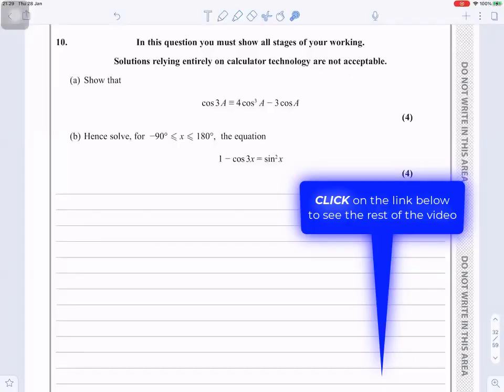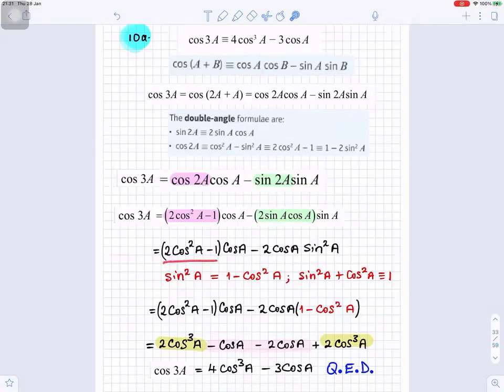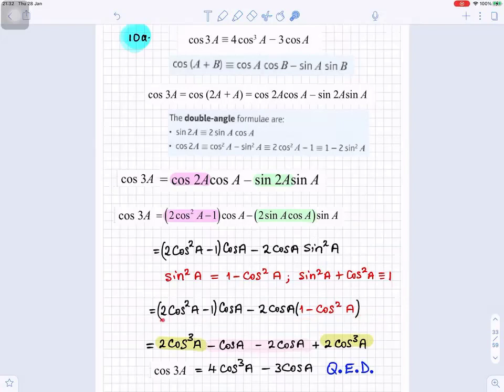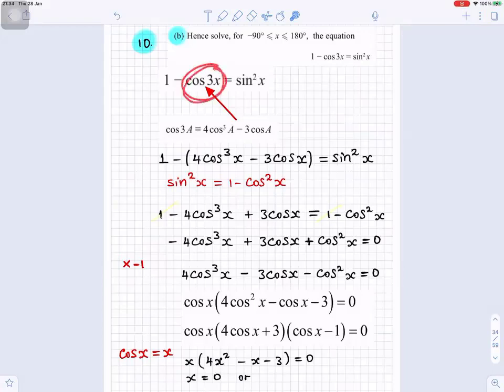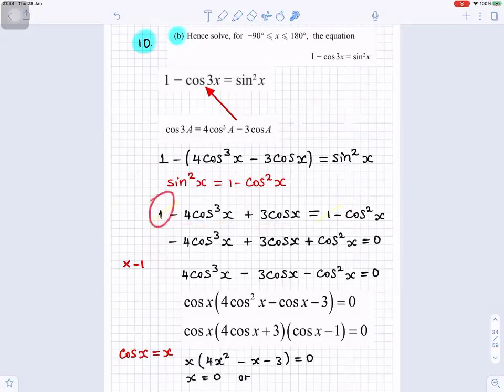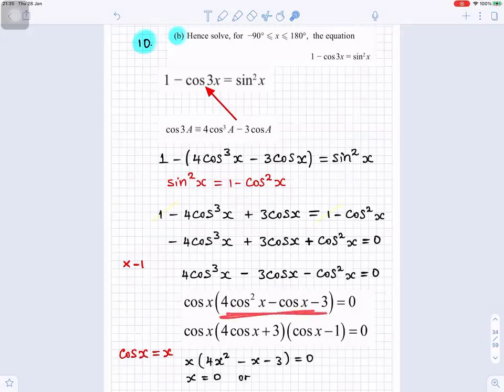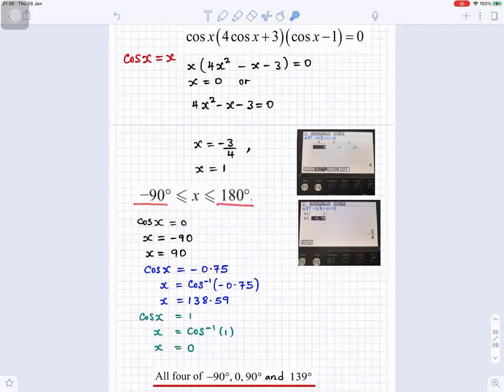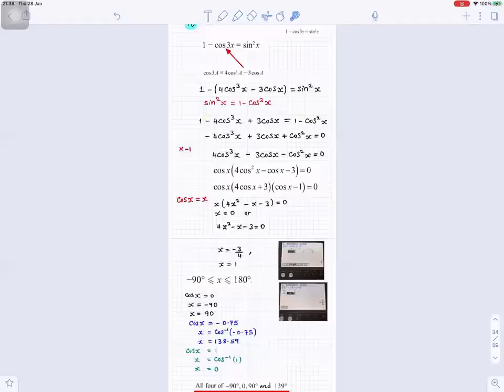2020 Pure Mathematics Paper 2 q10 Workthrough Solutions